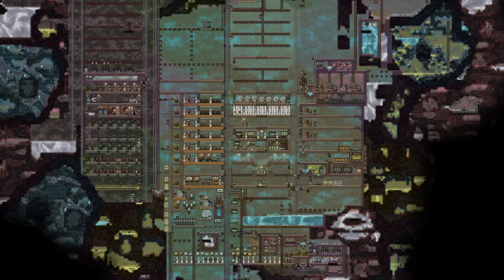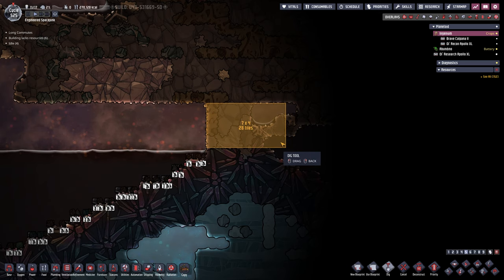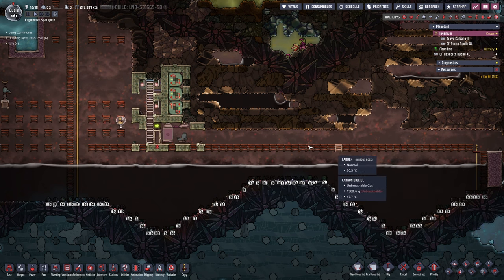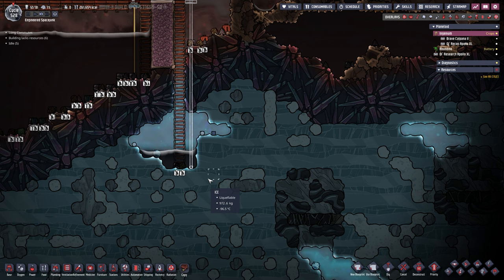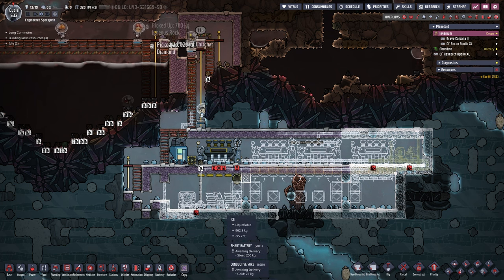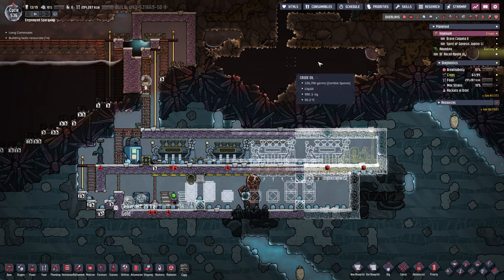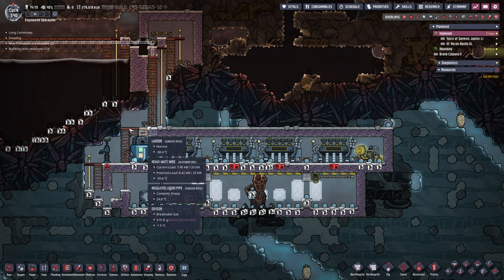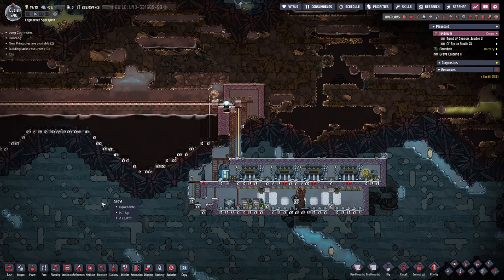Can We Launch a ROCKET Without a PILOT in Oxygen Not Included? | LP2-EP27 | ONI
Can we build a rocket that flies itself, without a pilot, and even harvests resources while doing so? Today we will find out...

TIMESTAMPS:
00:00 Intro
00:30 Research and Data Banks
02:13 Excavation, Exploration and Zombie Spores
04:37 A new Dupe for Ingenium
05:37 Breaking into the Cold Biome and Steam Vent Blueprint
09:43 Another new Dupe for Ingenium
10:42 More Research and Steam Vent Construction
14:09 Building and launching the AUTONOMOUS DRILL ROCKET
18:59 Cleaning up the Steam Vent Tamer
19:56 Please Like, Subscribe, and Comment :)